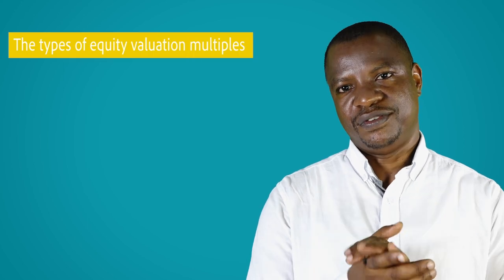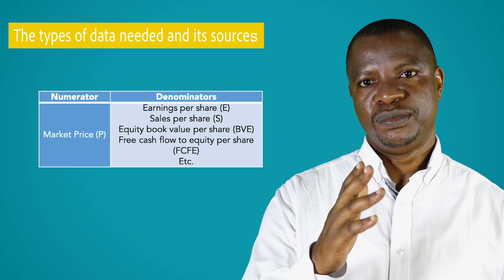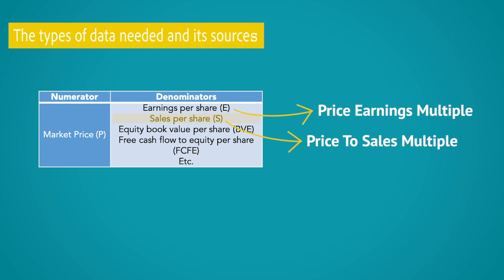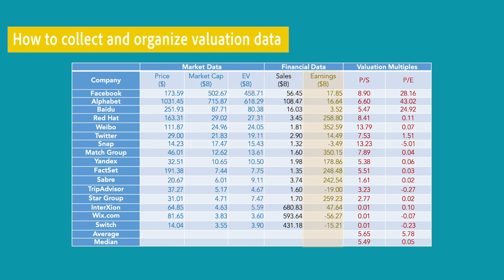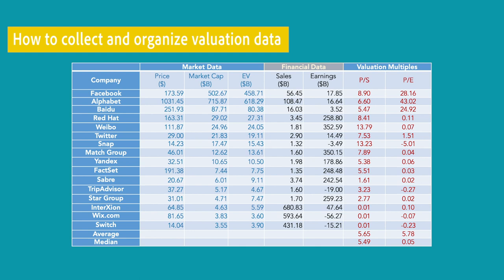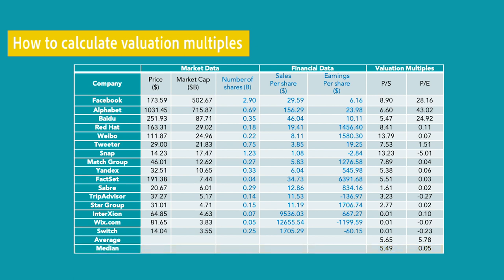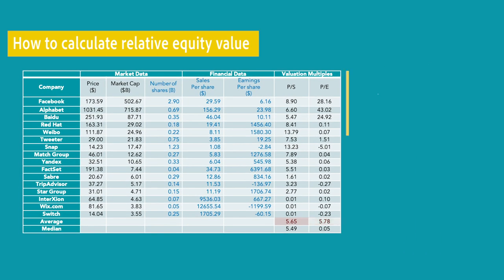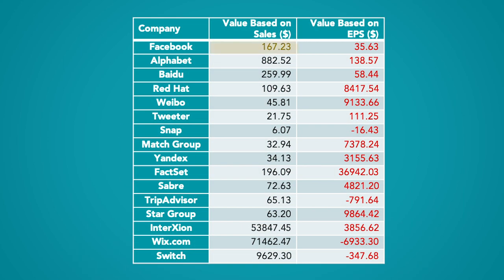Part 2: Obtaining data and calculating relative value - Relative Equity Valuation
Learning goals:
(1) The types of equity valuation multiples.
(2) The types of data needed and its sources.
(3) How to collect and organize valuation data.
(4) How to calculate valuation multiples.
(5) How to calculate relative equity value.

By: Dr. Benedicto Lukanima
Prod.: Alberto Romo